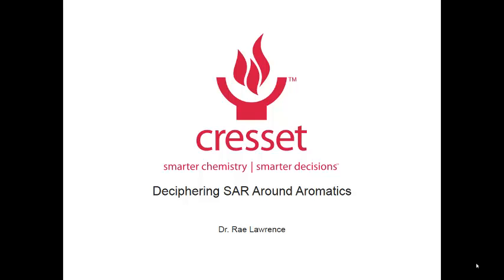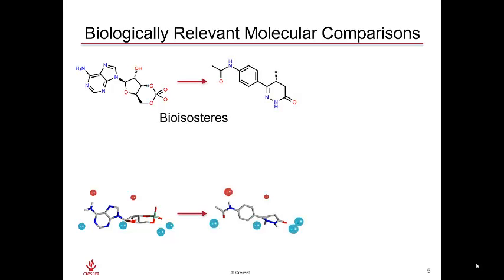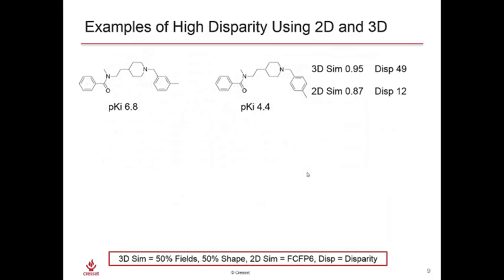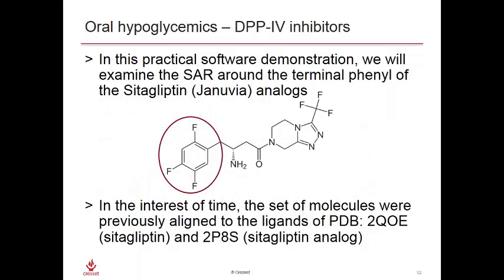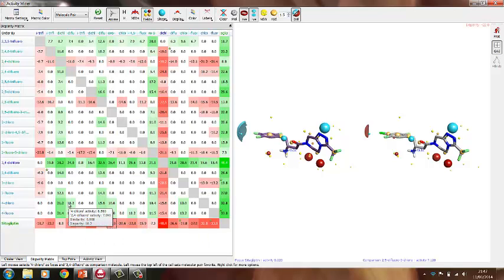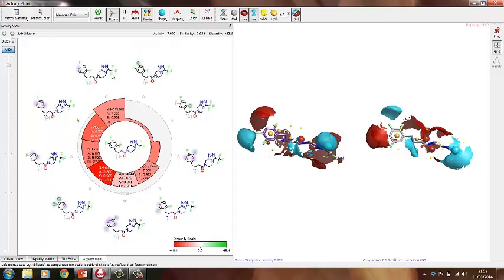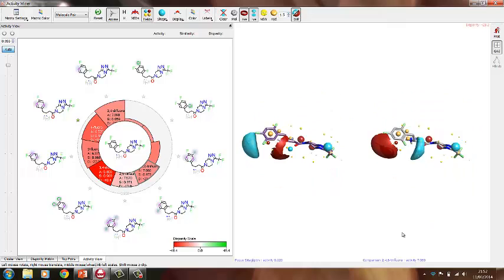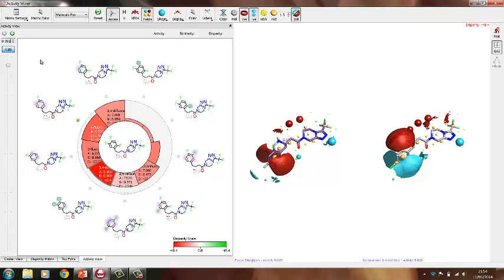Deciphering SAR around aromatics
In the medicinal and computational chemists toolbox, the substitution of aromatic groups is a well-used tool to tweak potency and physicochemical properties of drug-like molecules during the optimization process. However, the diversity in positional and functional group substitutions that are synthetically accessible can quickly result in a SAR that is difficult to understand or keep in mind as the project progresses. Small changes in structure can result in large changes in potency (activity cliffs), and the understanding of the causes of activity cliffs is ultimately key to the project success.

In this webinar I showcase Cresset's Activity Miner to explore the SAR landscape of a series of compounds involving substituted aromatic moieties, with focus on rapid identification of activity cliffs and how they can be used to better understand the relationship between structure and activity.